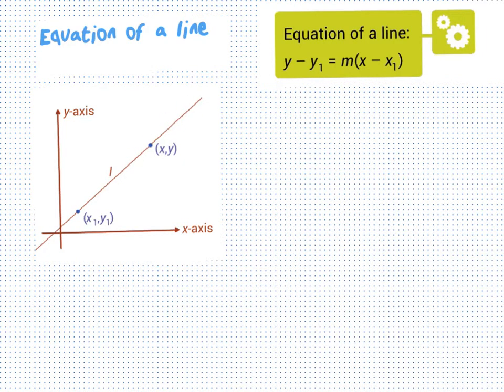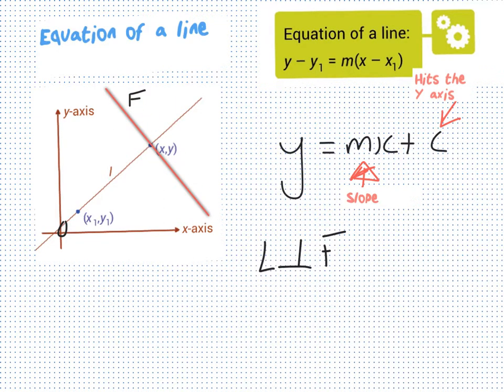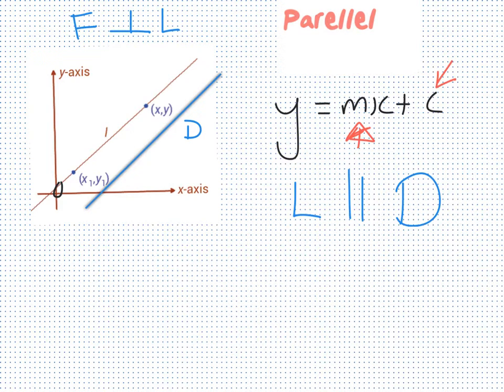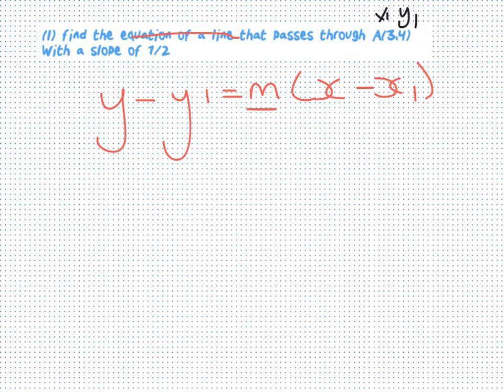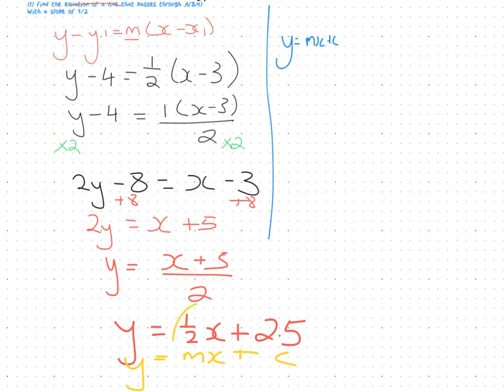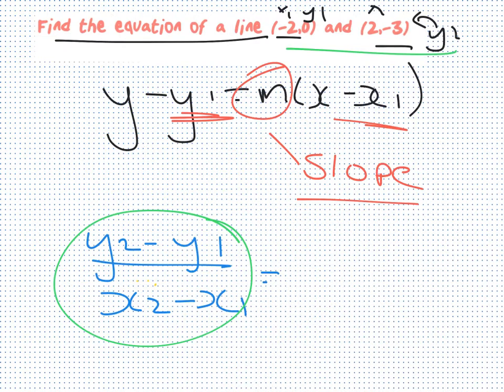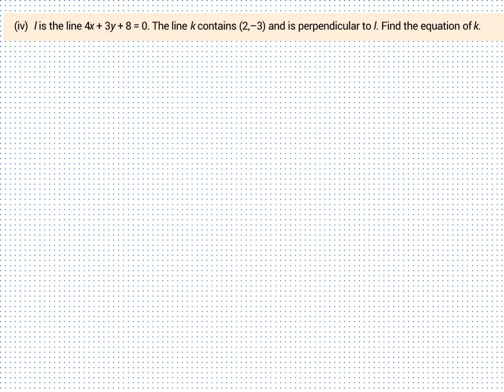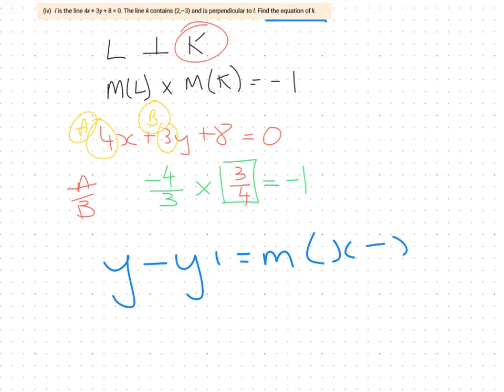5HL-The Line -Equation of a line V2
This project was created with Explain Everything™ Interactive Whiteboard for iPad. Some questions with thanks to  Active Maths Folens and Connect with Maths Edco